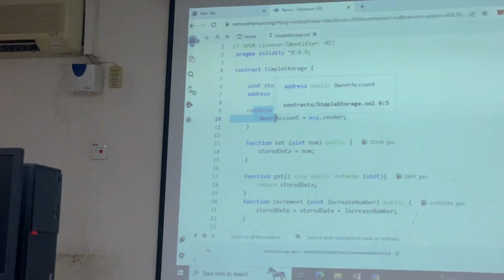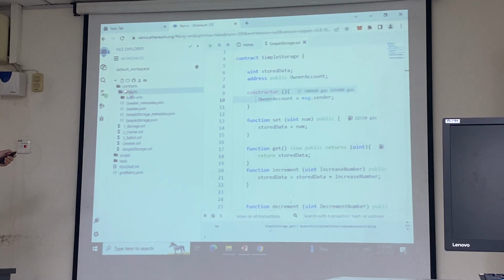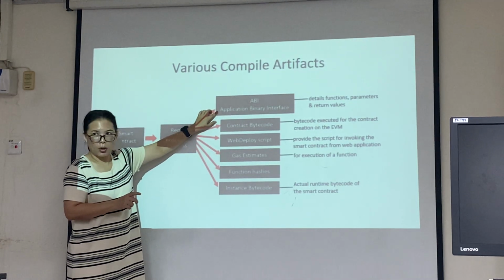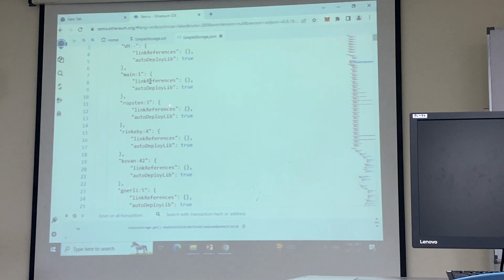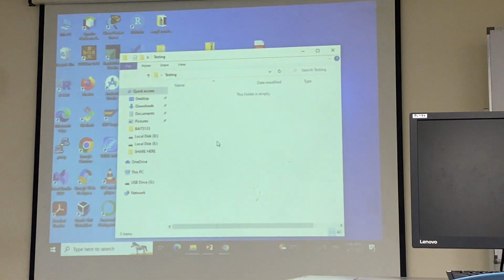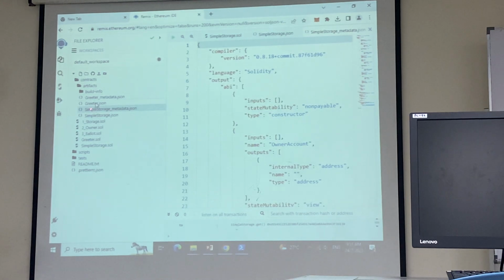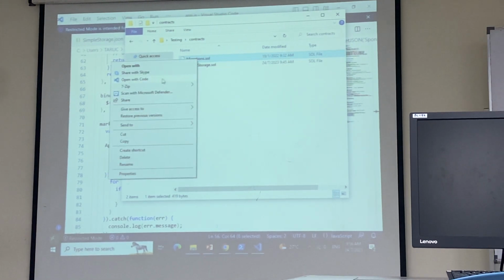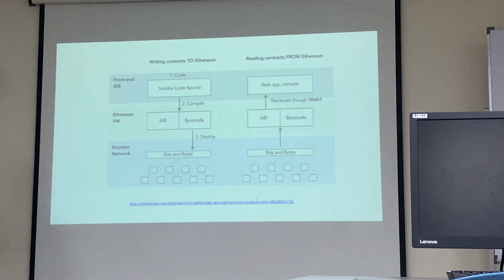bad prac 4.3